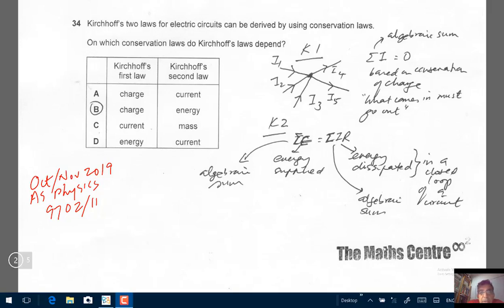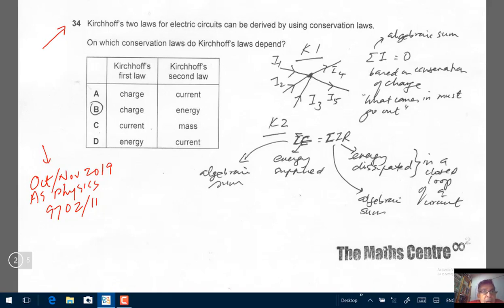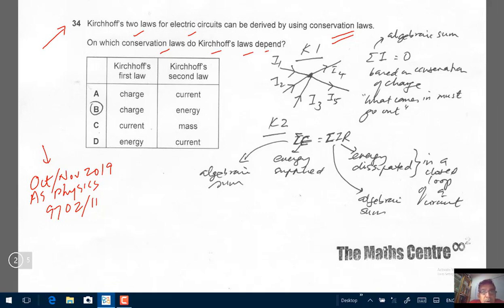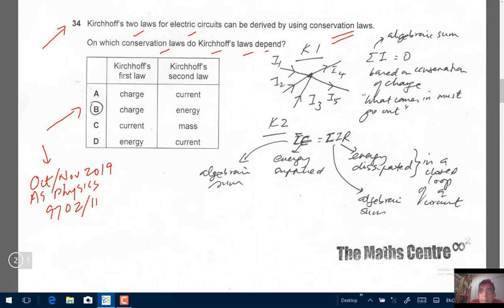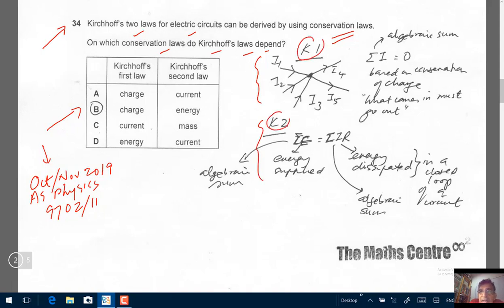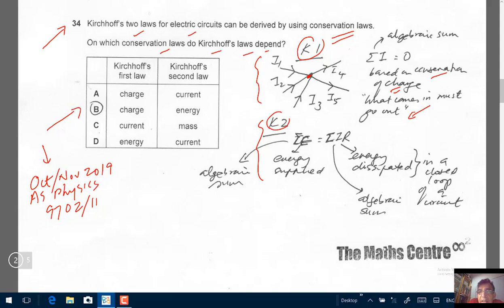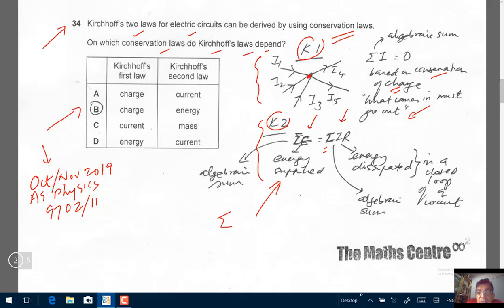AS Physics 9702/11 Oct/Nov 2019 Q.34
This is the fully worked solutions video for Cambridge AS Level Physics 9702/11 Oct/Nov 2019 past papers question no. 34.